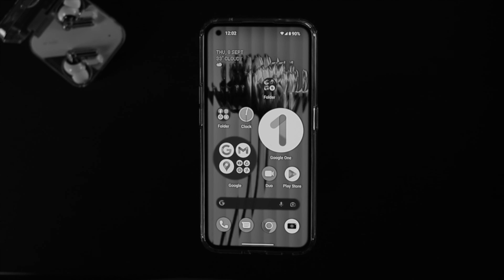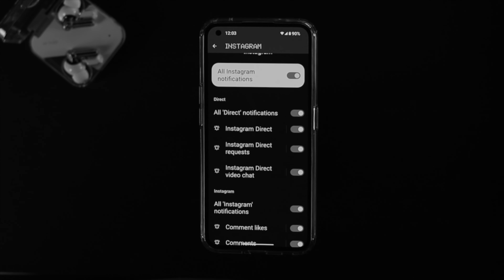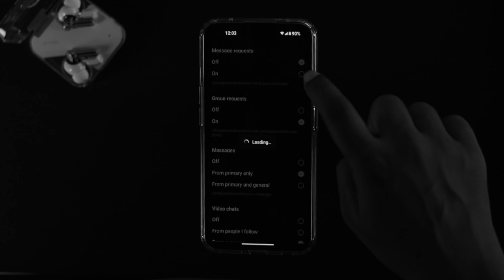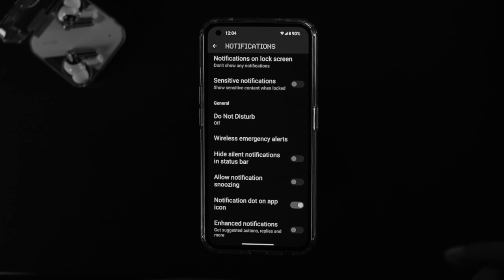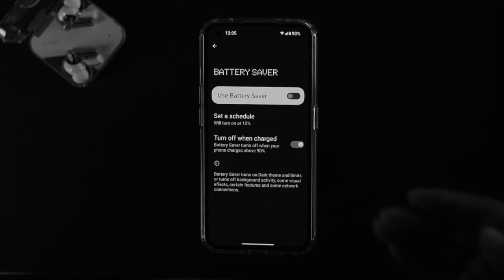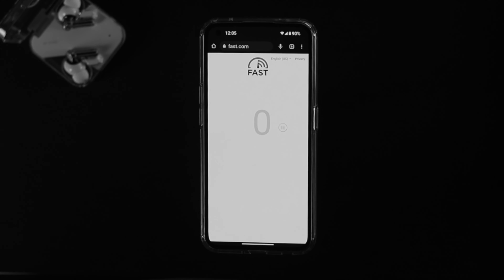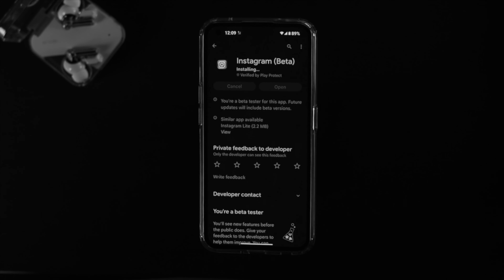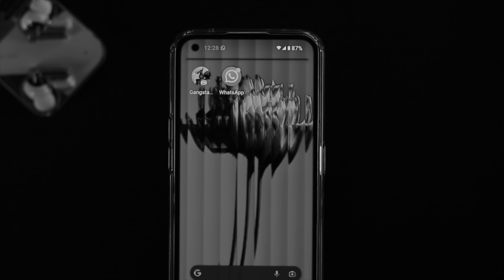Nothing Phone 1: Notification Not Working – Fixed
No notification is showing up from Apps (Instagram, WhatsApp, Telegram, Facebook Etc.) on the Lock screen on the home screen of Nothing Phone 1, or the Notification suddenly stopped working. Here the Fix369 Team will show you the 7 best ways to fix the Notification not working problem on Nothing Phone (1).

0:00 Video Overview
0:35 Solution 1: Turn On and Change Notification settings
1:33 Solution 2: Turn Off Do not Disturb mode
1:55 Solution 3: Enhance Notification and Restart
2:06 Solution 4: Turn off Battery saver
2:31 Solution 5: Check and Fix internet
3:00 Solution 6: Delete and Reinstall apps
3:22 Solution 7: Reset WiFi, Mobile Bluetooth